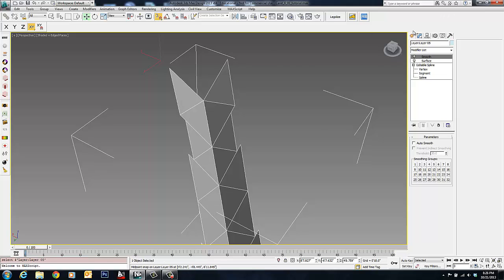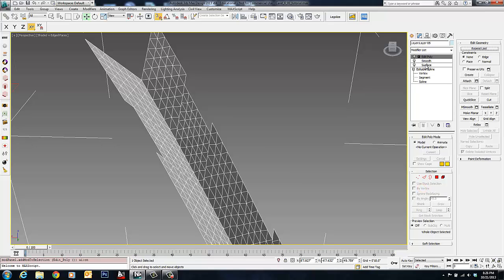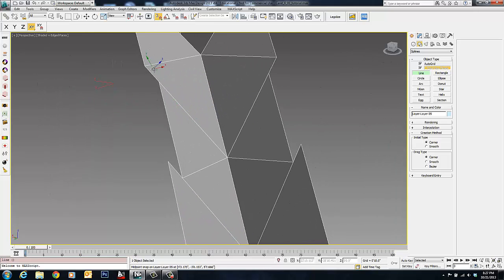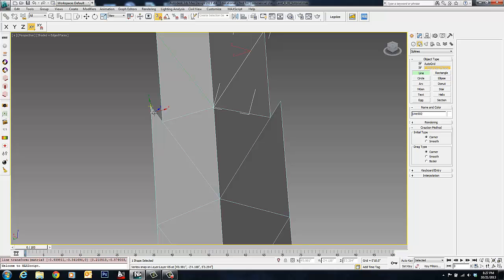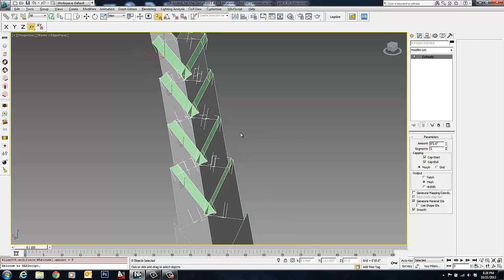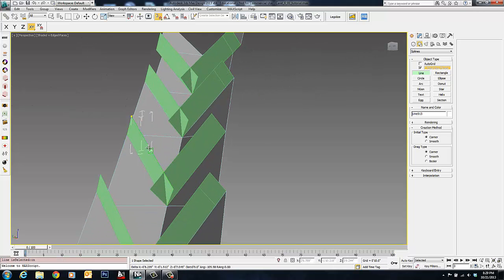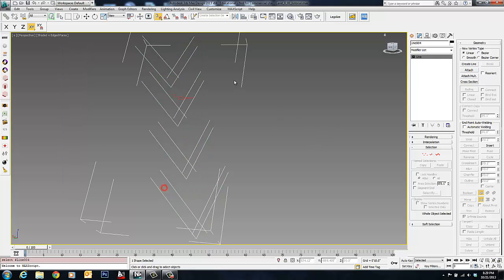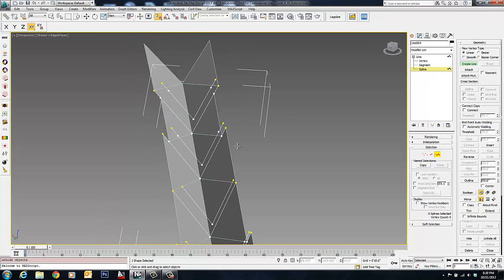Making the Module Manually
Hi Class,

Here is a quick tutorial on how you might model the module manually. Try a number of different techniques, but the key is to make sure the tabs are not intersecting where modules connect.